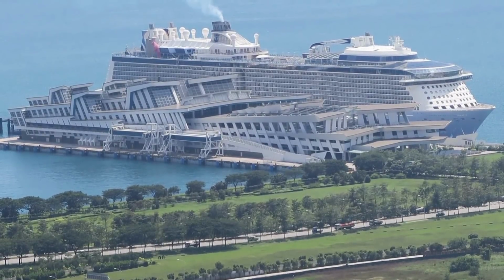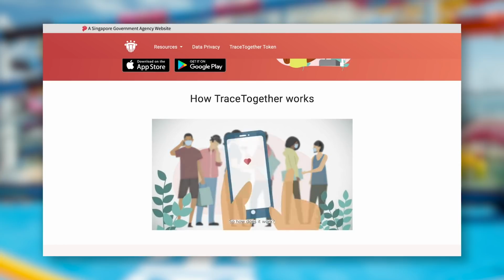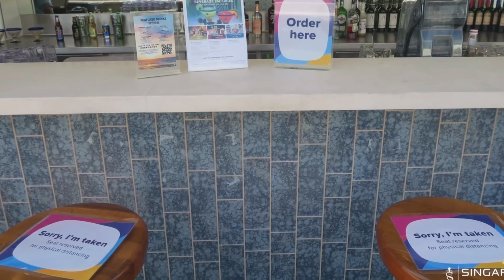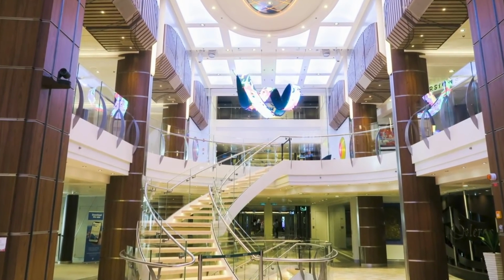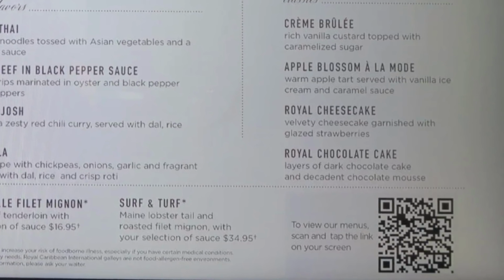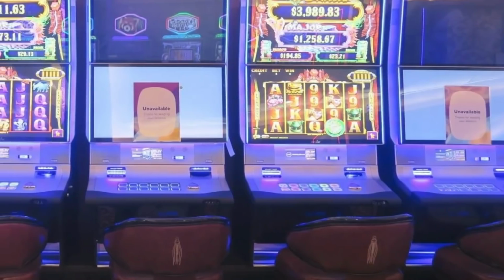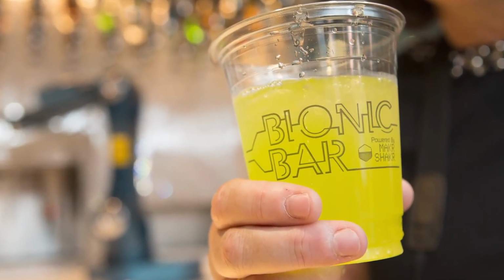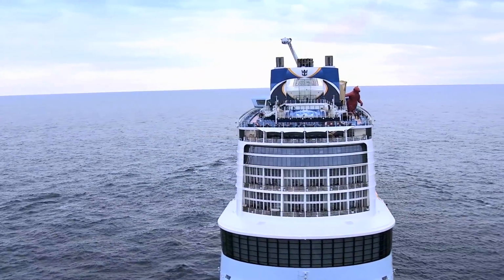First Royal Caribbean cruise sails in over 9 months!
Nine months after Royal Caribbean shut down its cruises due to the global health crisis, its first cruise ship has begun sailing and I've got a look around at what it's like!